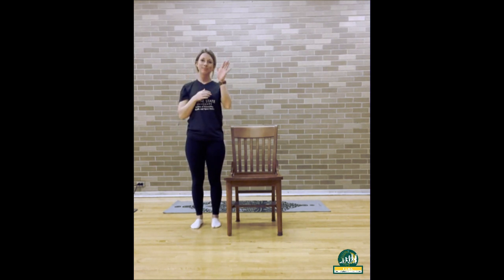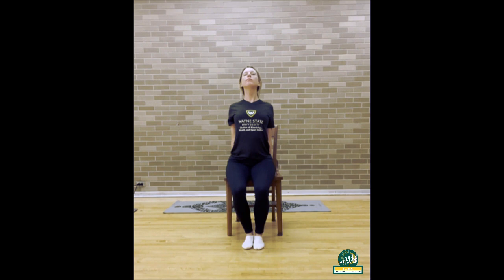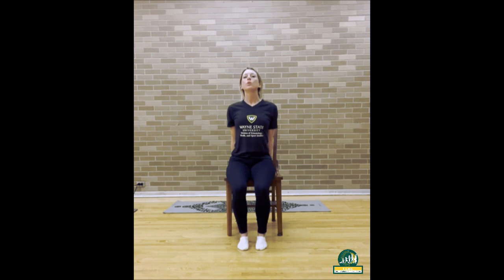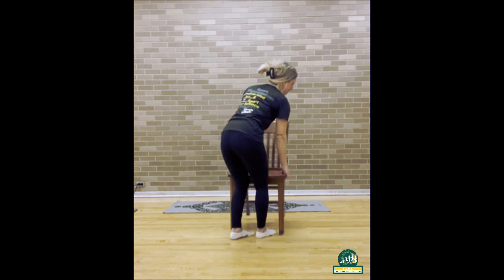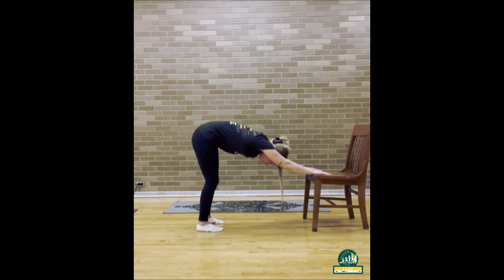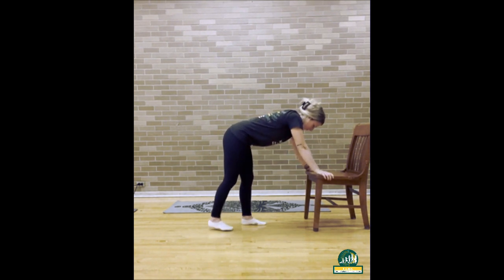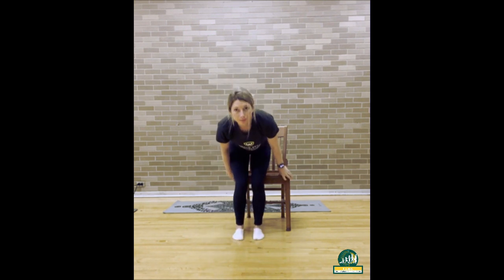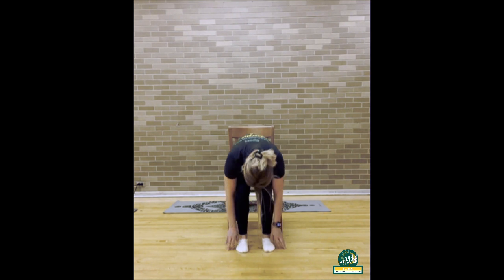FAMS Movement Break 6